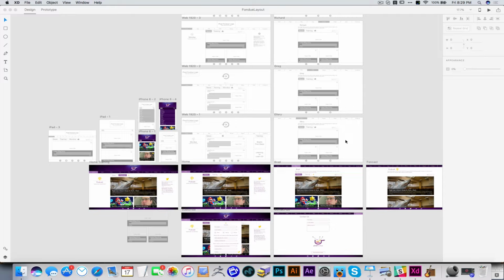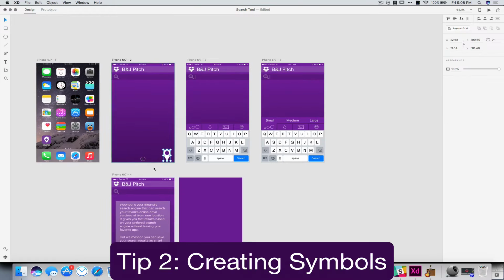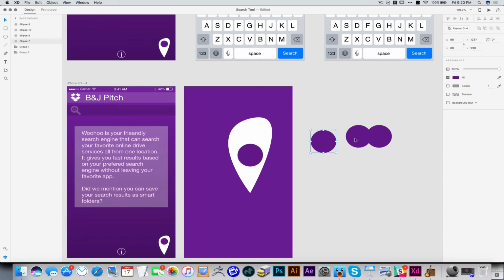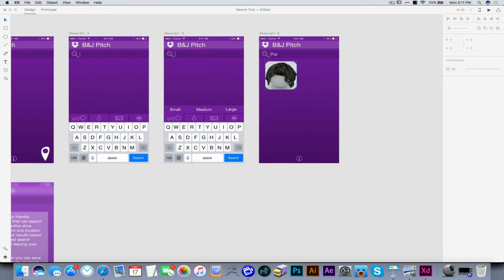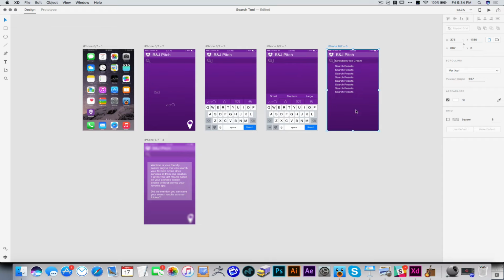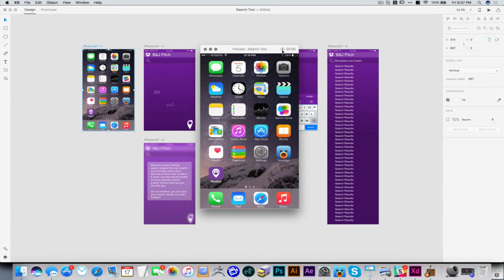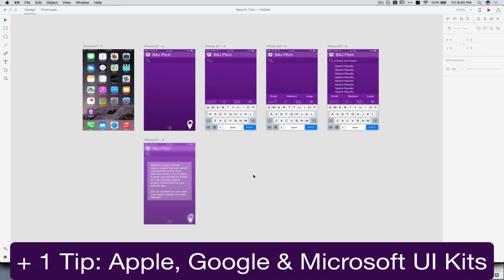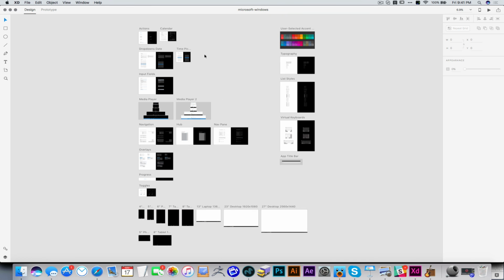Adobe Xd Top 10 Tips in 5 minutes (+1 Extra Tip)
Basically read the title!
But if you insist, it's a short 5 minute video showing the top five tips using Adobe Experience design. A great mock up, prototyping tool for those of you that enjoy design tools

Here is the link for those interested
Adobe Experience design